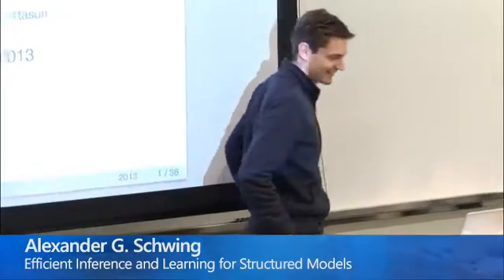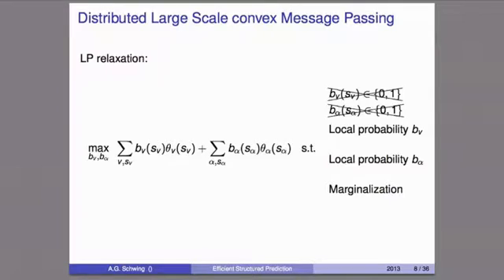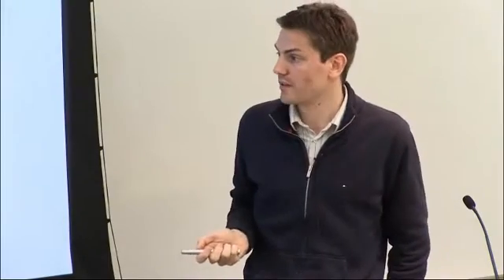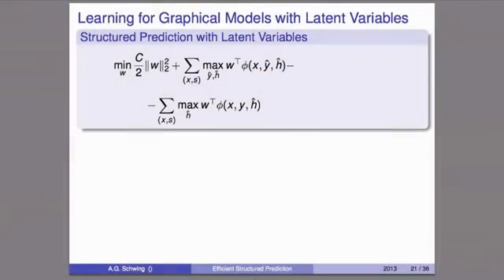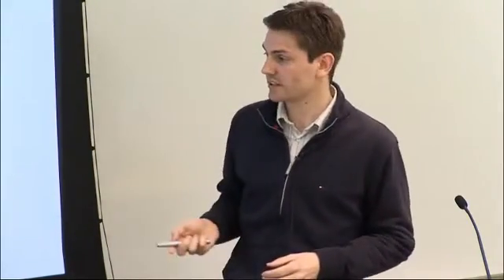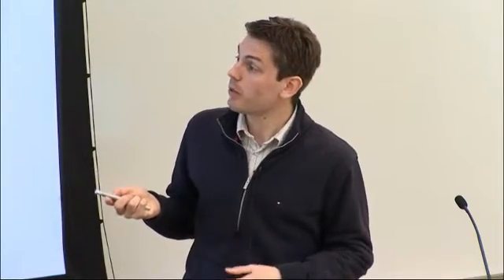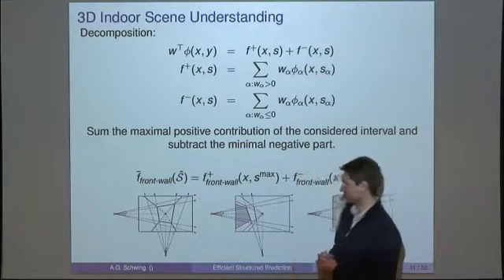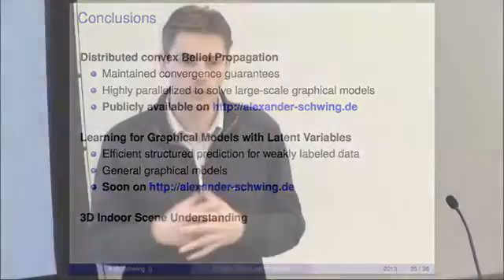Efficient Inference and Learning for Structured Models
Sensors acquire an increasing amount of diverse information posing two challenges. Firstly, how can we efficiently deal with such a big amount of data and secondly, how can we benefit from this diversity? In this talk I will first present an approach to deal with large graphical models. The presented method distributes and parallelizes the computation and memory requirements while preserving convergence and optimality guarantees of existing algorithms. I will demonstrate the effectiveness of the approach on stereo reconstruction from high-resolution imagery. In the second part I will present a unified framework for structured prediction with latent variables which includes hidden conditional random fields and latent structured support vector machines as special cases. This framework allows to linearly combine different sources of information and I will demonstrate its efficacy on the problem of estimating the 3D room layout given a single image. For the latter problem, I will introduce a globally optimal yet efficient inference algorithm based on branch-and-bound.